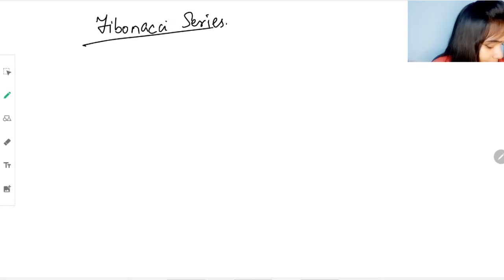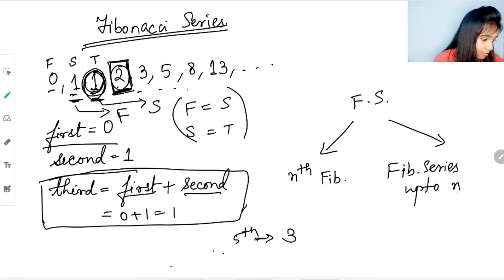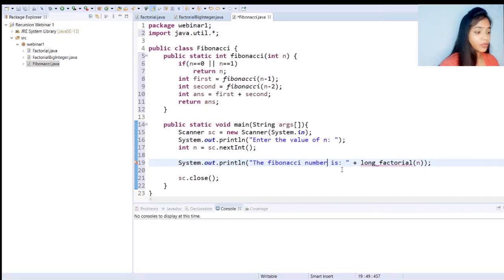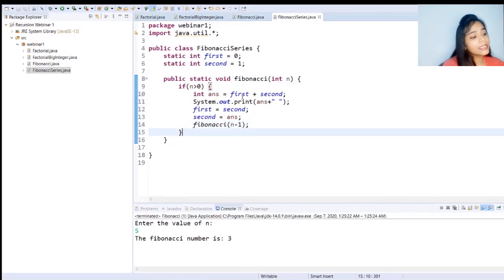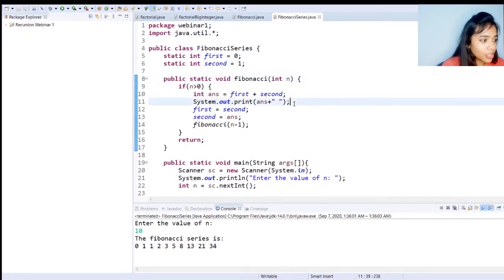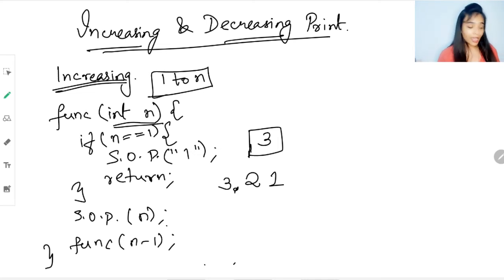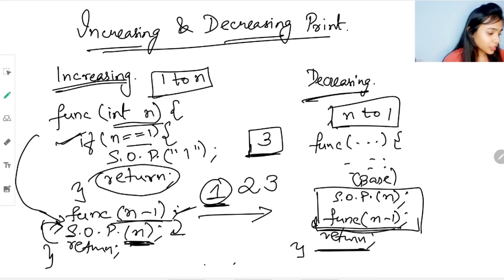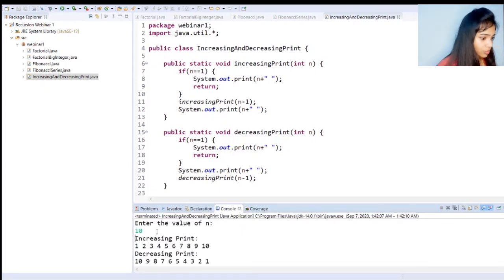Fibonacci Series || Increasing & Decreasing Print || Interview Preparation Series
This is the third video in the first module (Recursion Basics) in the Interview Preparation Series.
The following topics are covered in this video:
1. Find the nth term in Fibonacci Series
2. Print the Fibonacci Series up to n terms
3. Increasing Print
4. Decreasing Print

Join the Telegram group to stay in touch with us and get loads of tips on the go